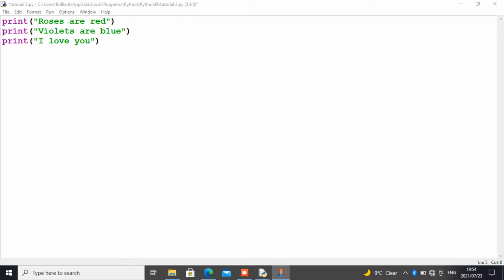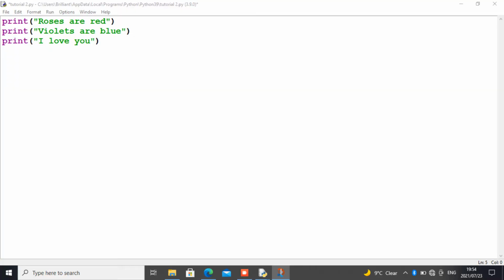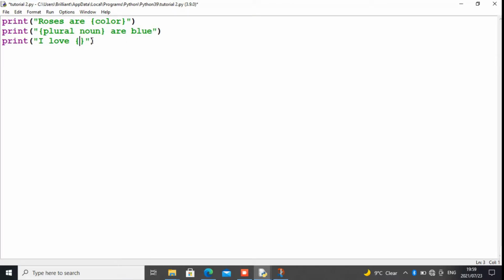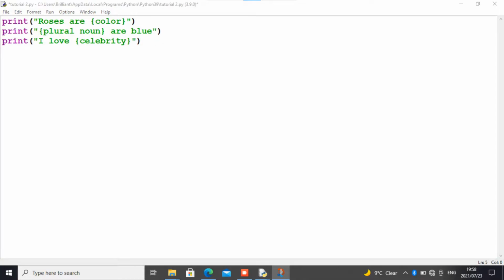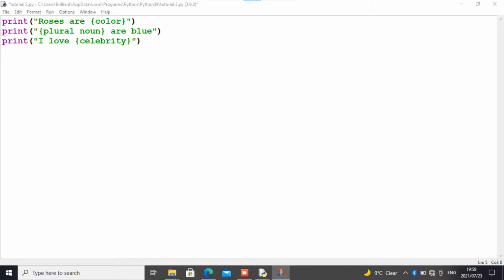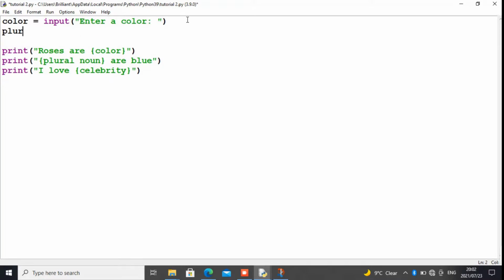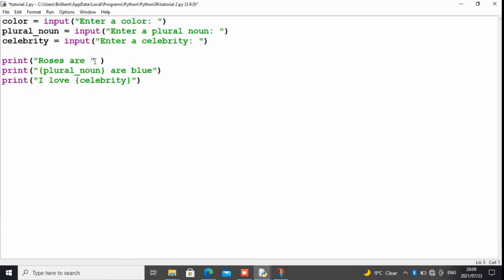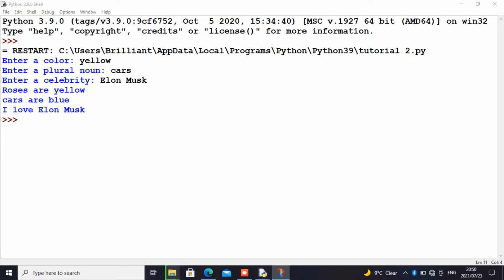How to Create a Mad Libs game in Python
In this video, I will be showing you how to create a MadLibs game in Python
This tutorial will help anyone who wants to build their first program in python. This is a fun yet interactive python project.

If you have any constructive feedback, comment it down below. We would love to hear from you.